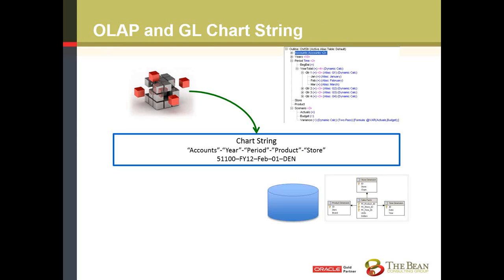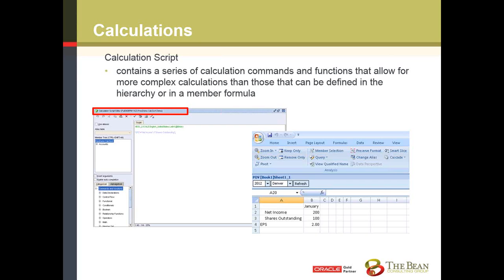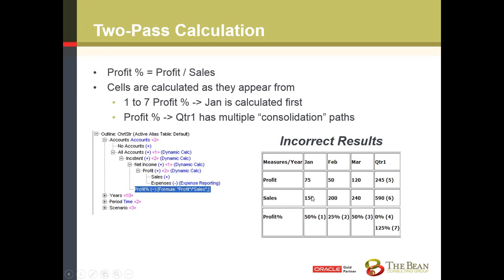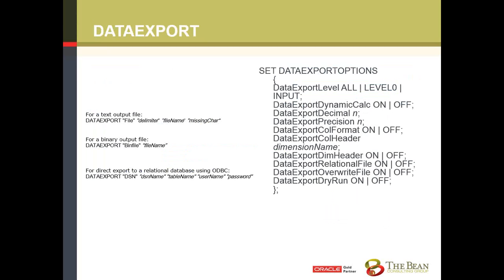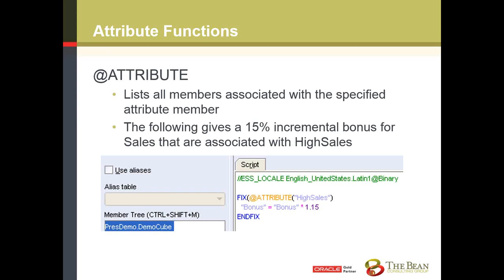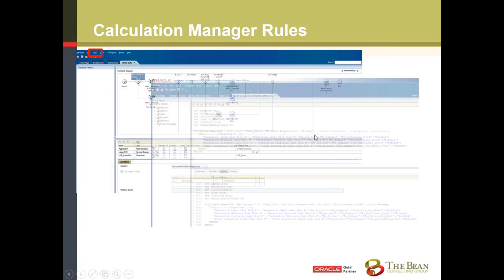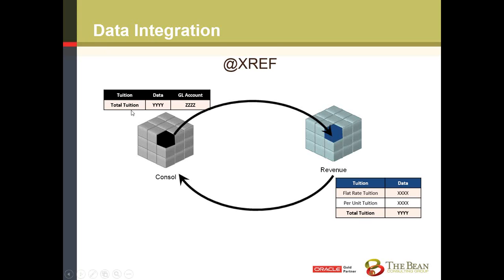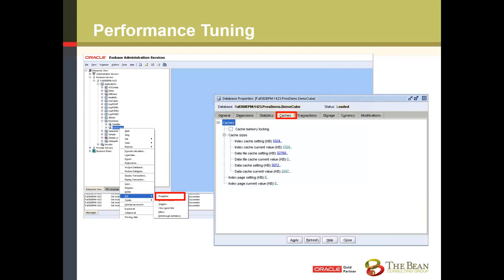Essbase Calculations and Planning Business Rules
Essbase calculation scripts and planning business rules are among the most powerful tools in EPM toolbox. These functions can be surprisingly straight forward and yield the power to transform the data into knowledge.This webinar will include:

• A discussion of best practices and a review of example aggregations, allocations, eliminations and driver-based calculations.
• An examination of some of the more interesting and useful commands and functions related to calculations and business rules.
• We’ll shine a light on some of the more confounding aspects of Essbase including block creation and cross dimensional operators.